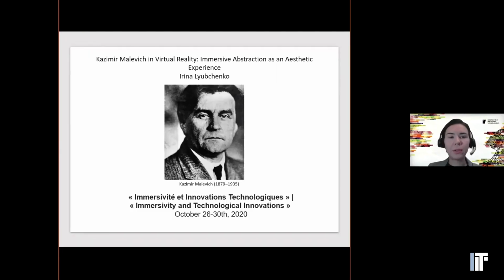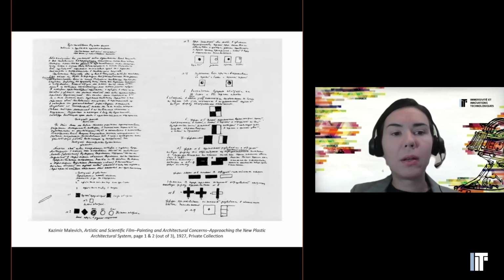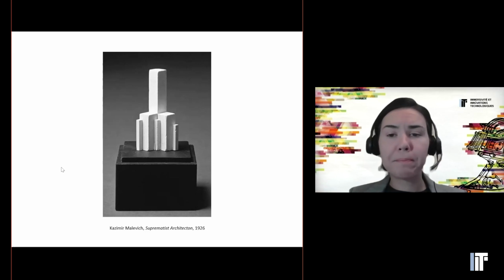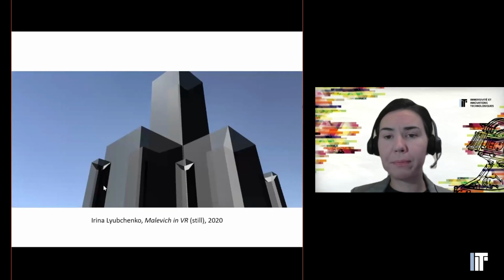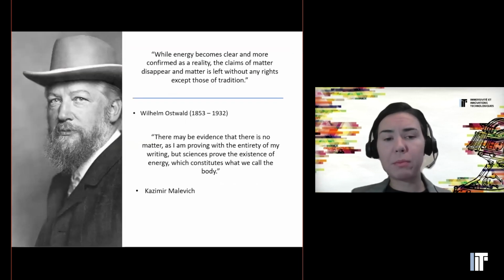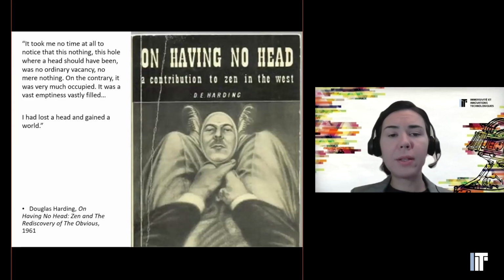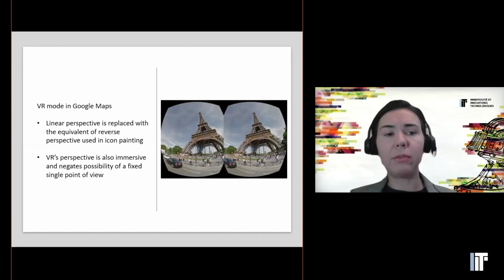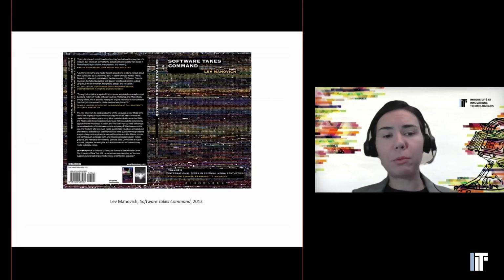Irina Lyubchenko : “Malevich in VR: Abstraction as an Aesthetic Experience“ — Colloque Immersivité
Presented during the Immersivity and Technological Innovations virtual Conference (October 26-30, 2020)

Présenté lors du colloque virtuel Immersivité et Innovations Technologiques (26-30 octobre 2020).